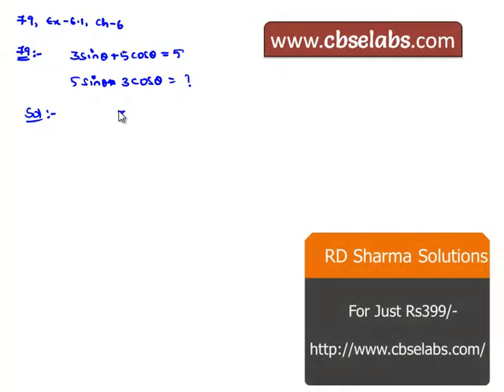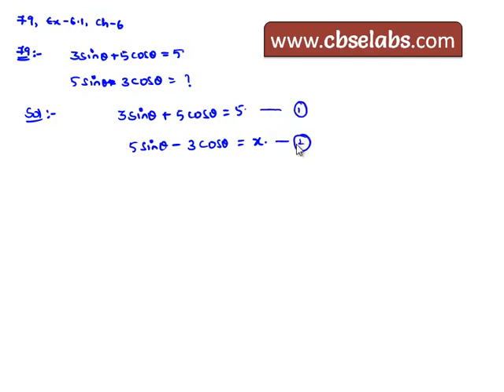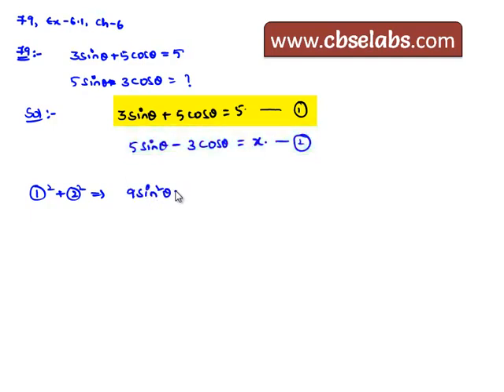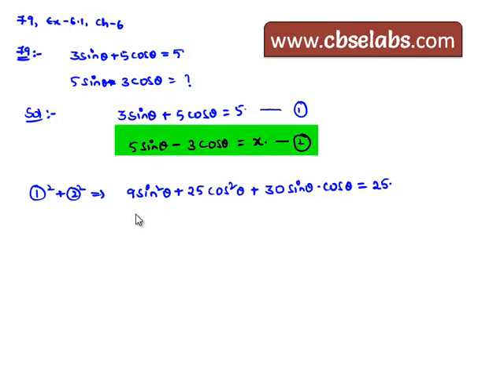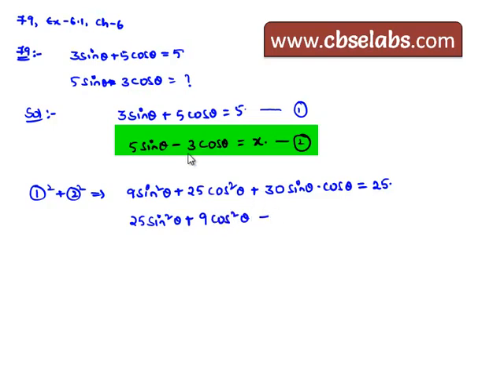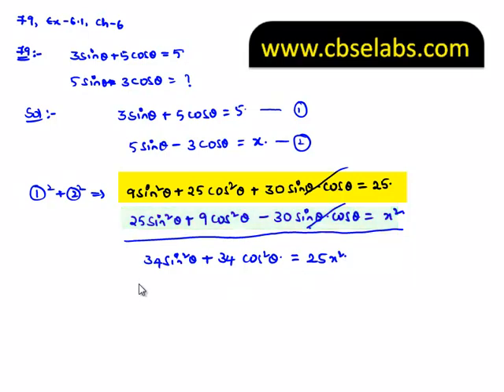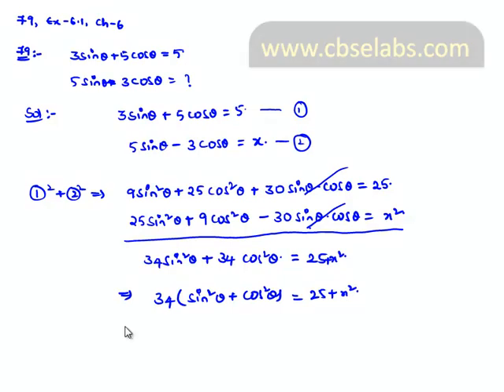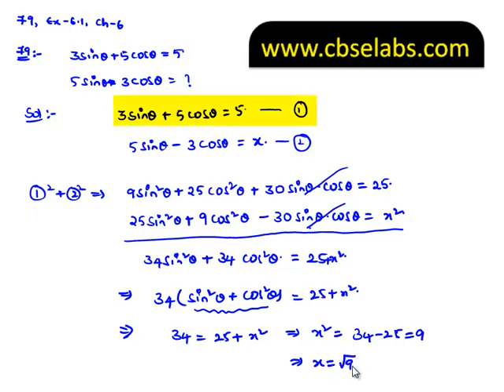RD Sharma class 10 solutions Exercise 6.1 Trigonometric Identities Question 79